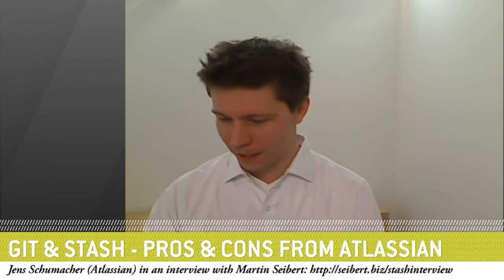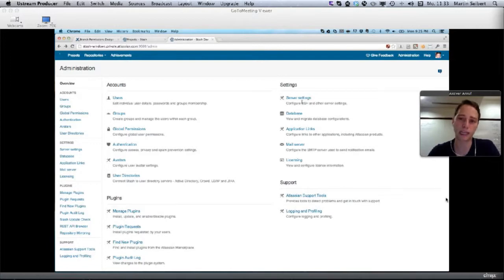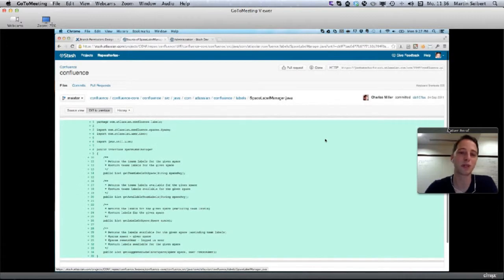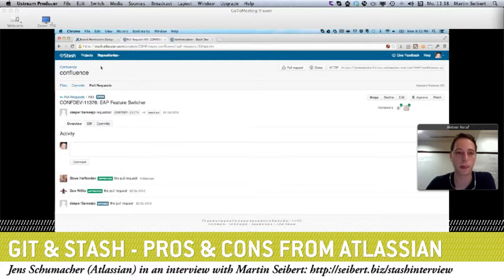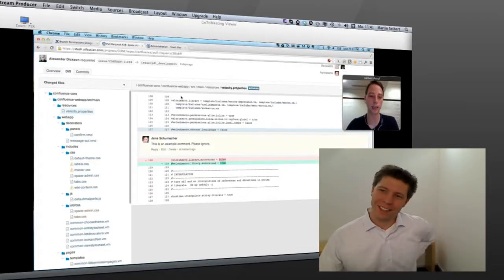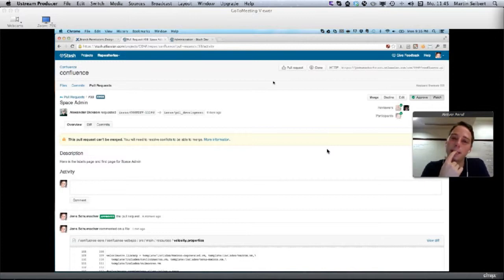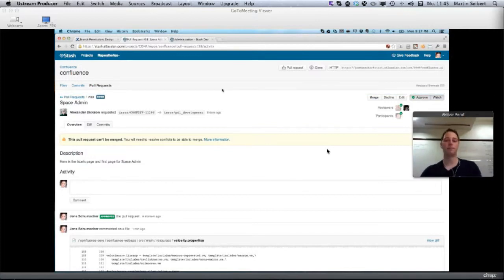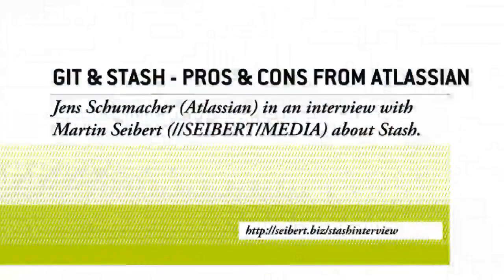Git Repository Management with Stash - Demo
- Jens Schumacher (Atlassian) and Martin Seibert (//SEIBERT/MEDIA) with a demonstration of Stash.

Mehr Infos? Fragen? Stellen Sie jetzt kostenlos und unverbindlich eine Anfrage

Schicken Sie uns doch mal einen @-Reply auf Twitter oder eine Nachricht auf unserer Facebook-Seite. Wir sind sehr aktiv und reagieren auf Ihre Mentions und auch auf Ihren Kommentar zu diesem Video kurzfristig.

//SEIBERT/MEDIA ist seit 1996 ein professioneller Internet-Dienstleister aus Wiesbaden. Über 60 Mitarbeiter formen gemeinsam eigenverantwortliche, interdisziplinäre Teams in allen Bereichen der Organisation mit dem Fokus auf agiler Software-Entwicklung. Dazu gehören Scrum und Kanban als Organisationskonzepte. Das Unternehmen bildet alle Facetten von Strategie, Beratung, Konzeption, Design, Software-Entwick- lung und Betrieb samt Security ab. //SEIBERT/MEDIA ist einer der führenden Dienstleister für Software-Werkzeuge, die Kommunikation und Kollaboration in Unternehmen fördern.

Zu unseren Kunden gehören mehr als 50% aller DAX-Konzerne wie zum Beispiel die Allianz, mehrere Banken, die deutsche Post, SAP und die Deutsche Telekom sowie weitere Unternehmen aller Größen aus allen Branchen.

Und? Überzeugt? Dann jetzt Anfrage stellen